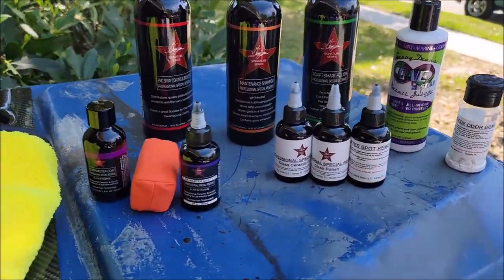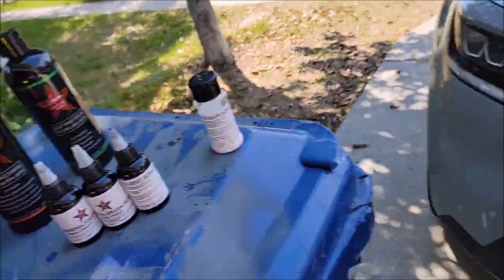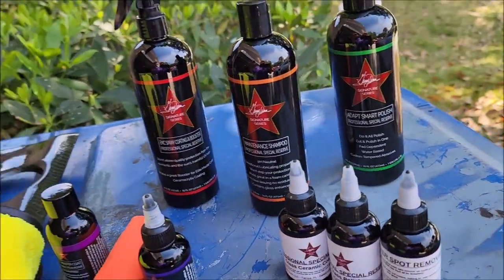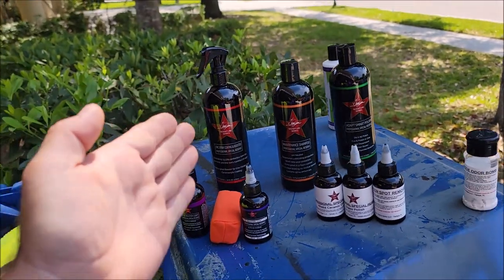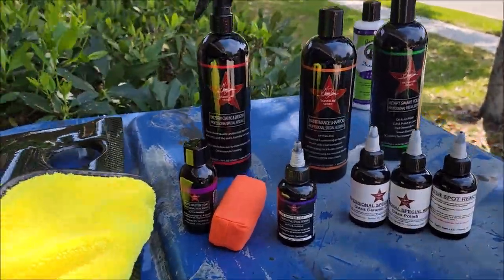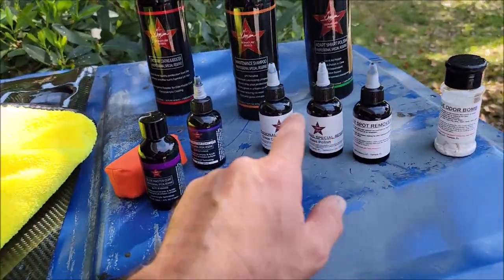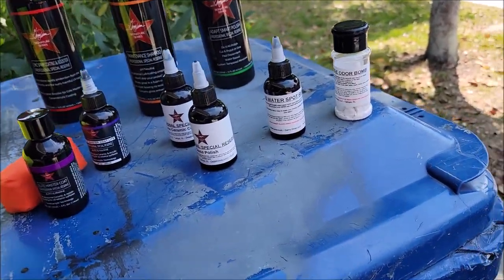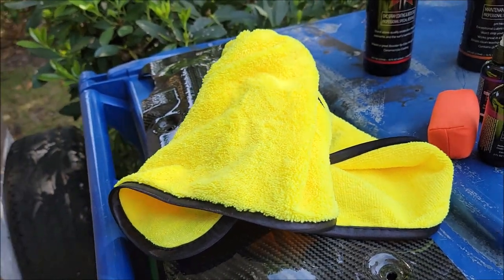2023 NEW PODUCTS AT DETAILJUICE COM